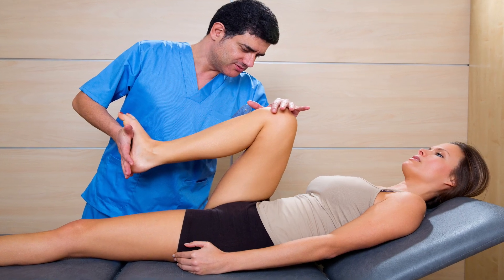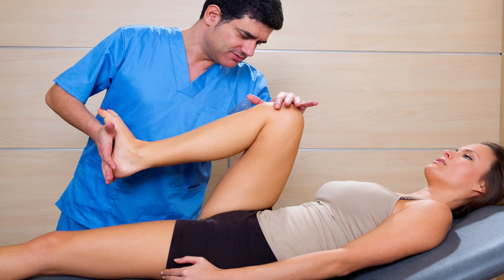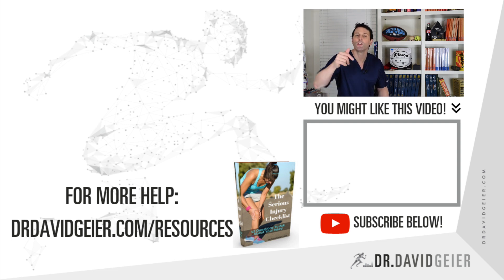Snapping hip: What is it, and how can you get better?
A snapping hip involves one of several conditions that cause discomfort and an uncomfortable snapping sensation around the hip. In this video, I discuss this condition and how you can recover from it.

Click the link above for more information about a snapping hip and other resources for your sports or exercise injury.

CAUSES OF A SNAPPING HIP
One source of a snapping hip is found on the lateral side of the hip, where the iliotibial band can snap in front of and behind the greater trochanter. Another source of a snapping hip is found on the anterior aspect of the hip, where the iliopsoas tendon snaps across the anterior capsule of the hip joint. Occasionally, an athlete will complain that her hip is popping in and out of the joint, when in fact the problem is a snapping iliotibial band or iliopsoas tendon.

TREATMENT OF A SNAPPING HIP
Stretching and strengthening exercises, physical therapy, and occasional cortisone injections into the involved tendon can be helpful.